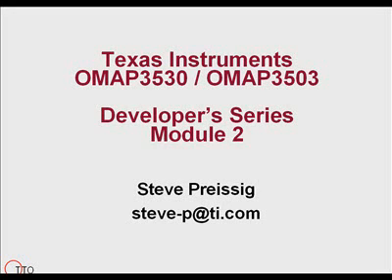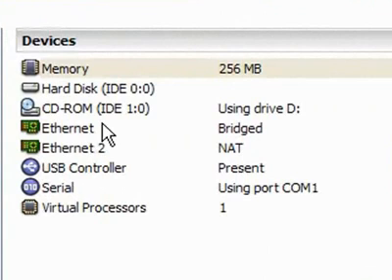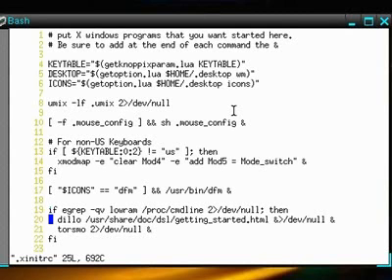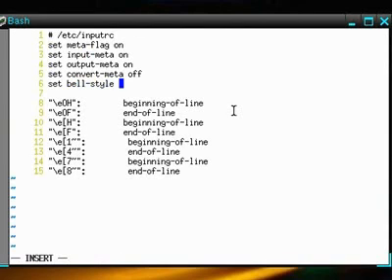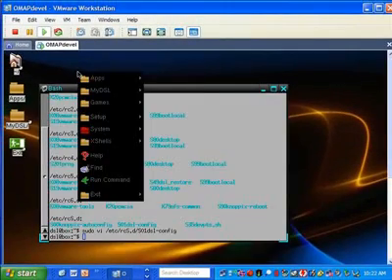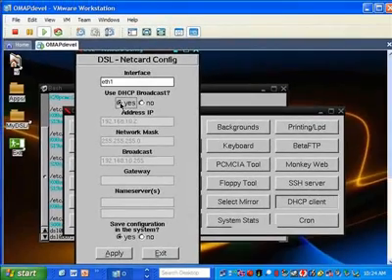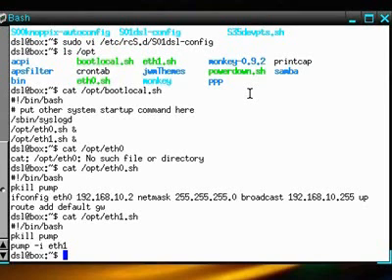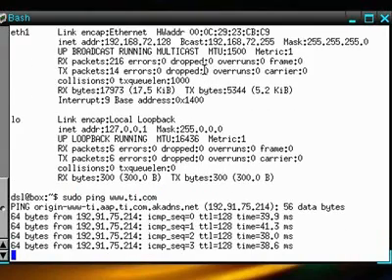OMAP Developer's Series, Module 2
This online series will help you to quickly set up a development environment for the Texas Instruments OMAP3503 and OMAP3530 processors. In this second module, we configure the networking interfaces for the Damn Small Linux virtual machine created in module 1.